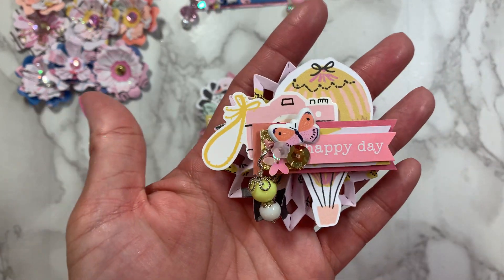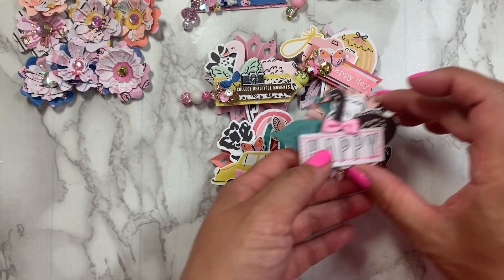Maggie Holmes sweet story projects!!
Hi I’ve been playing with my scraps creating different things here and there. Thanks for stopping by. Hugs.